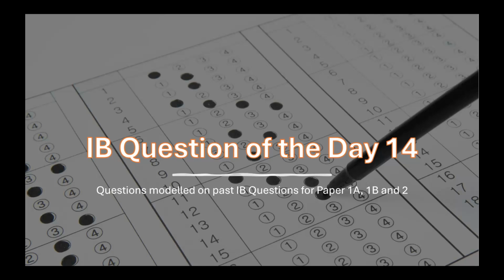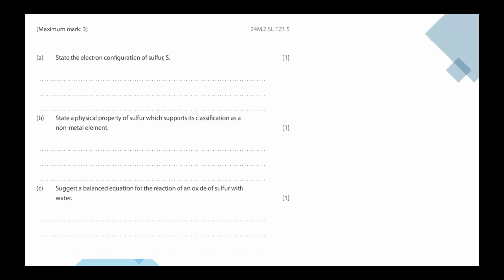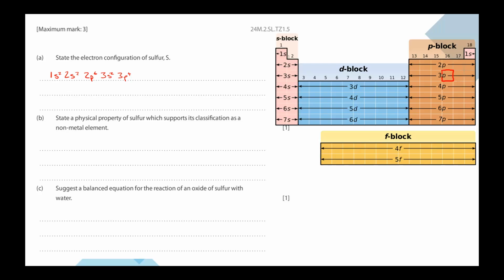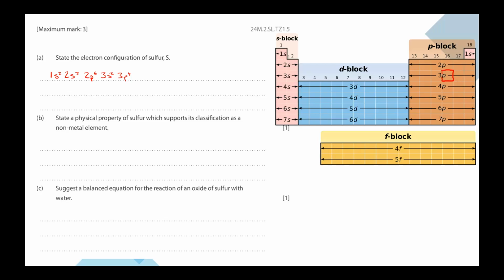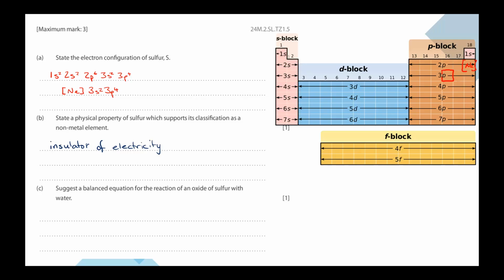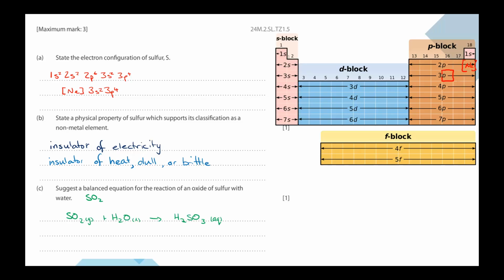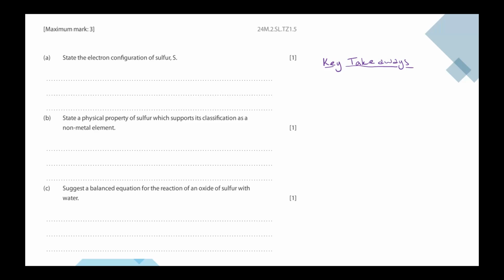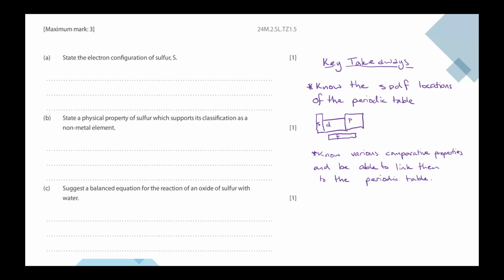IB Chemistry QotD #14 | Electron Configuration & Non-Metal Oxides (Paper 1B)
Topic Definition:
Electron configuration describes the arrangement of electrons in atomic orbitals, influencing chemical and physical properties. Non-metal oxides react with water to form acidic solutions, demonstrating periodic trends and bonding behaviour.

Description:
Welcome to IB Chemistry Question of the Day #14!
In this Paper 1B-style three-mark question, we examine electron configuration, physical properties of elements, and balanced equations involving non-metal oxides and water.
This is a concise but conceptually rich question testing understanding of periodicity and chemical structure.

🎯 Syllabus Area: Structure 2 – Bonding and Structure

Timestamps:
0:00 Intro
0:35 The Question
1:21 Worked Answer (a)
4:15 Worked Answer (b)
5:10 Worked Answer (c)
5:58 Key Takeaways